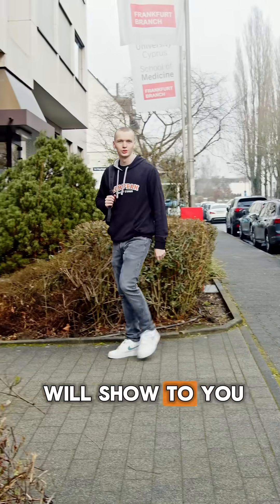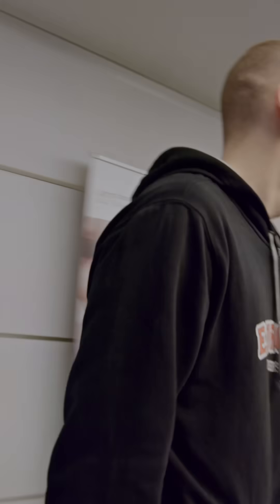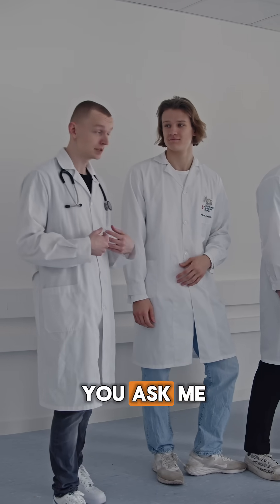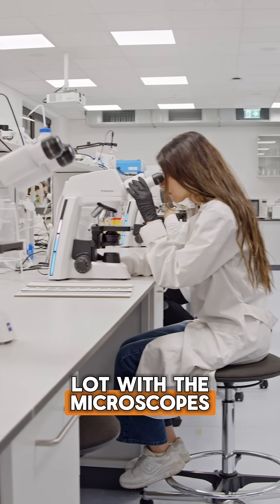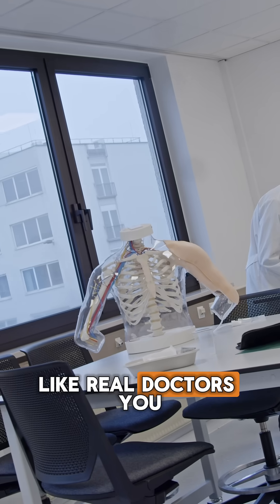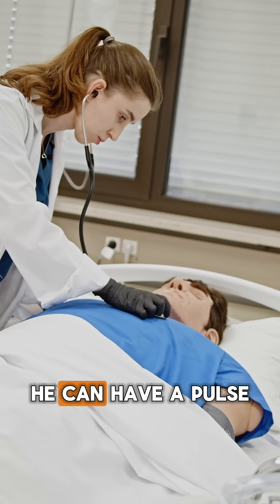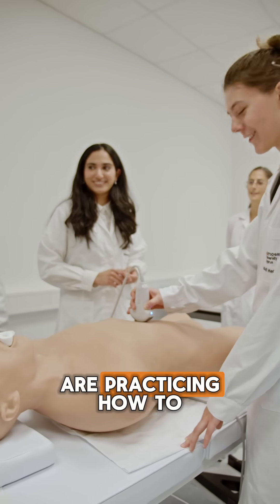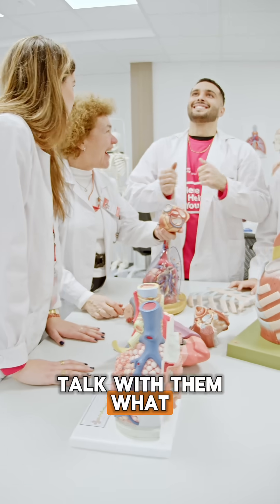Explore the EUC School of Medicine in Frankfurt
Tour our campus, featuring high-fidelity simulators and laboratories including Histology, Anatomy, Biochemistry, Virtual Anatomy, Hospital Ward and Clinical Skills room.